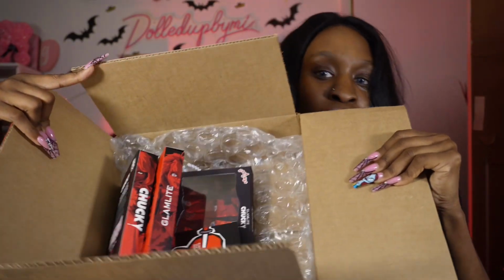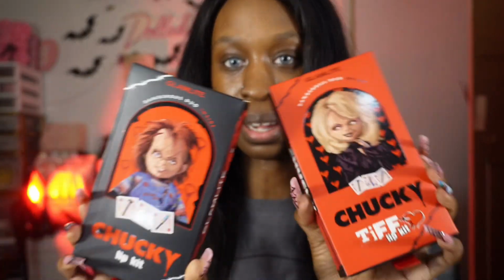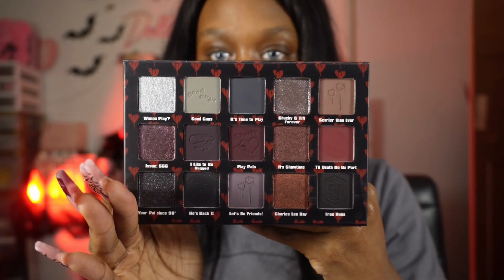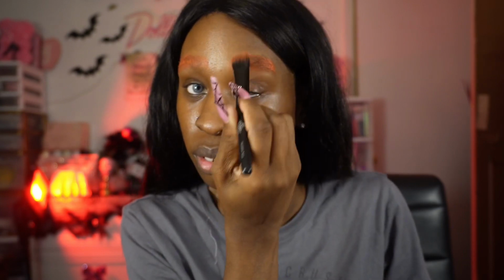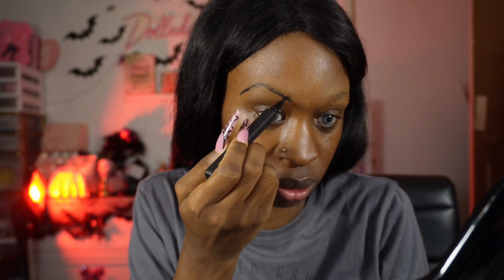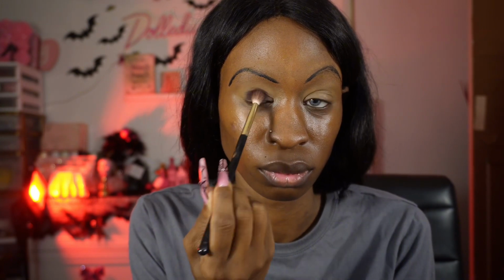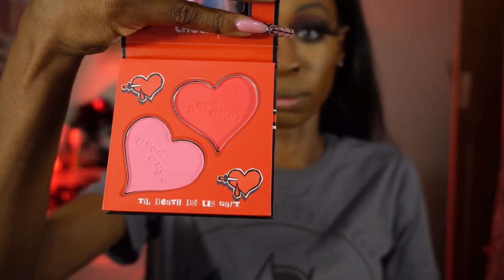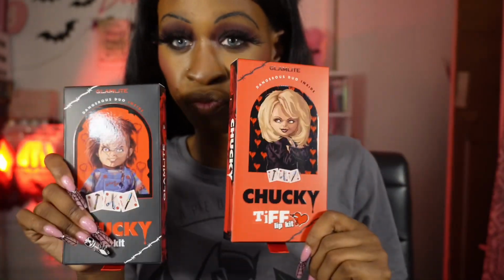Glamlite x chucky review +swatches on dark skin + tutorial ￼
Glamlite x chucky collection